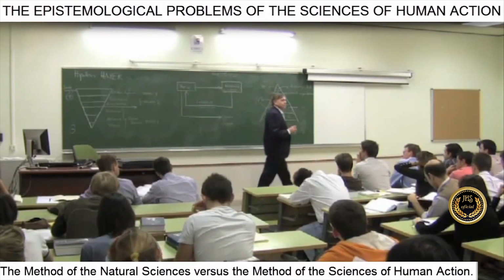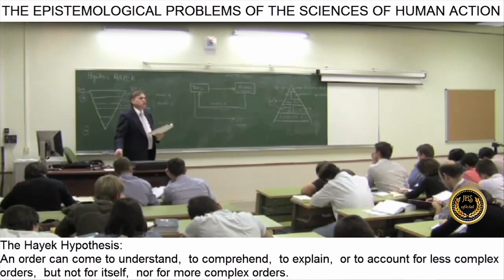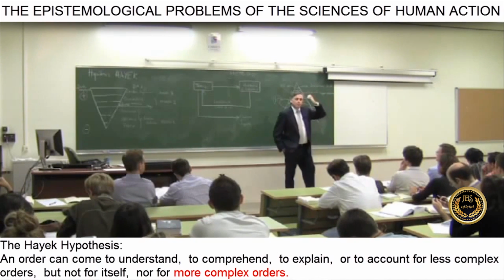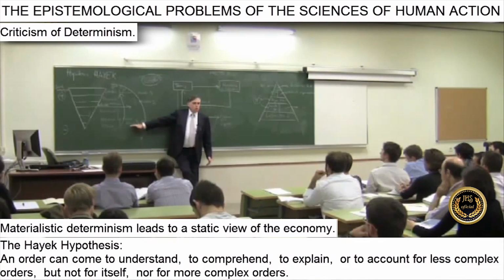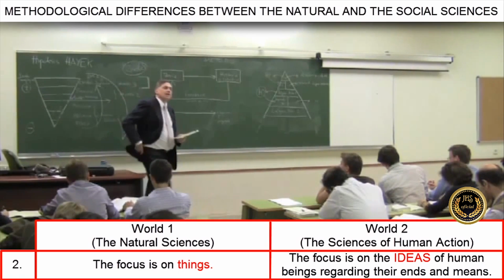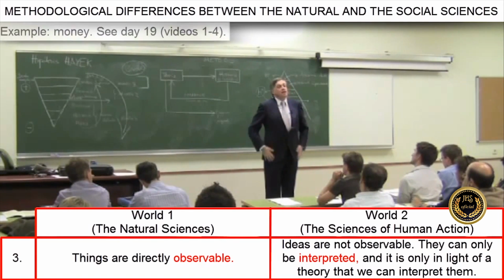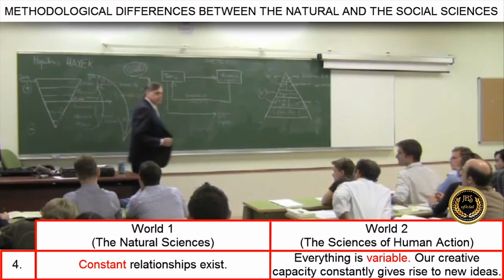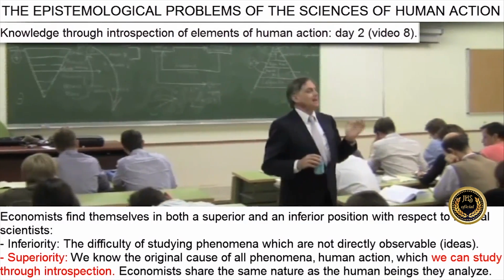JHS Oficial | Lessons in Economics (DAY 8)